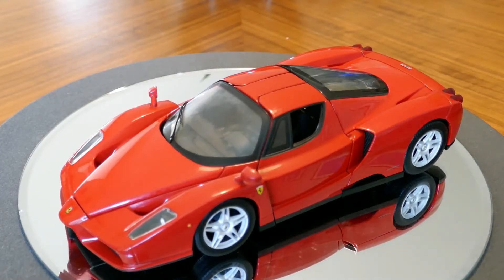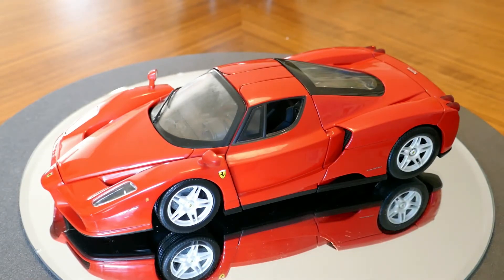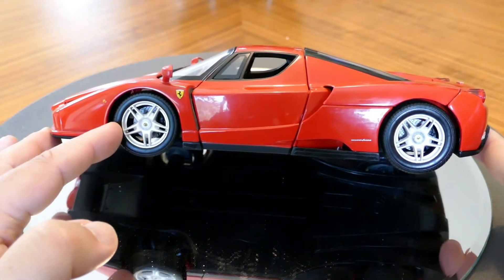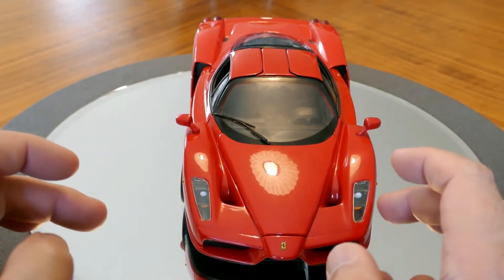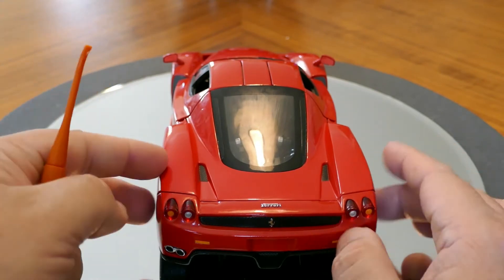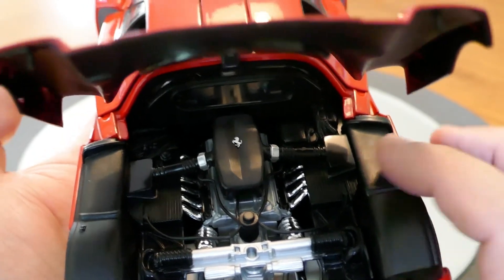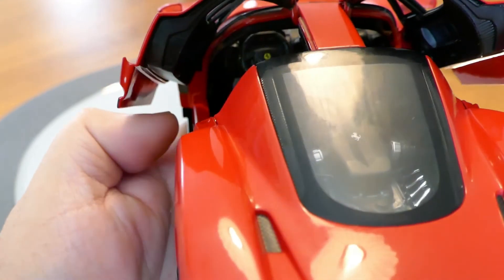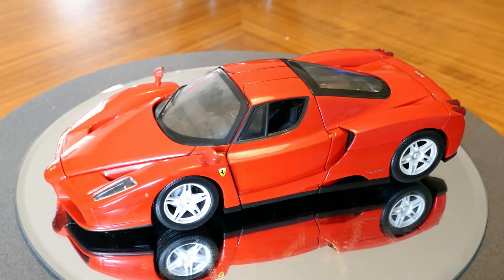Ferrari Enzo diecast by Hot Wheels in 1:18 scale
A review of a model of one of the most famous supercars, the Enzo.